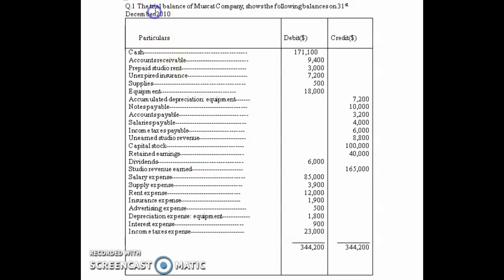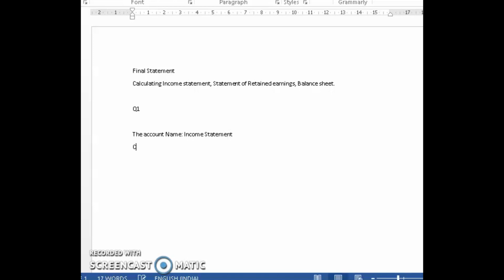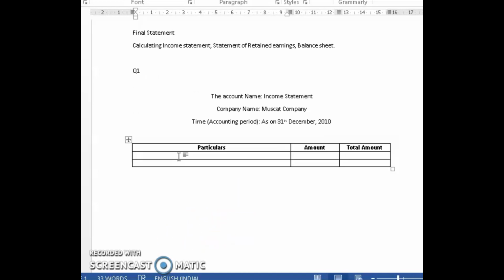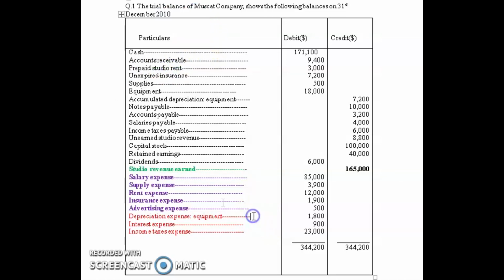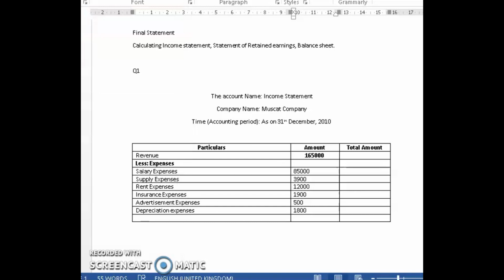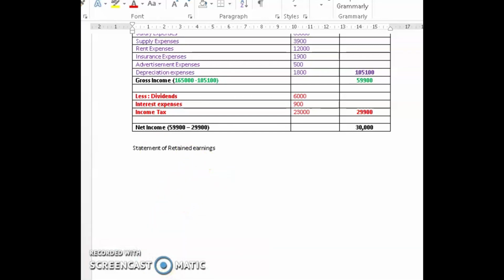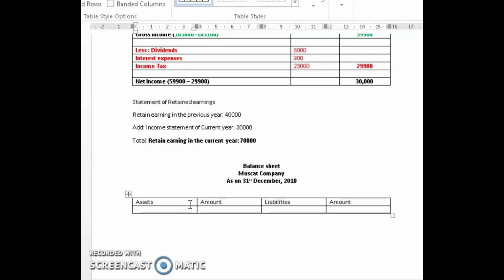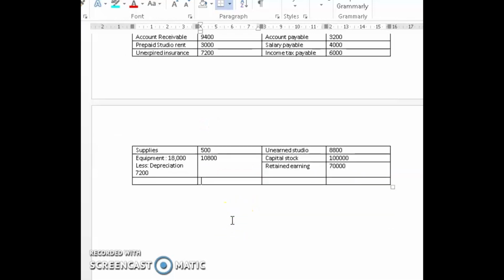Final Account lecture 3 Practical Questions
This video will show you how to solve questions related to final Account. In this video, we will learn how to prepare the Income statement, Statement of retained Earnings and Balance sheet.